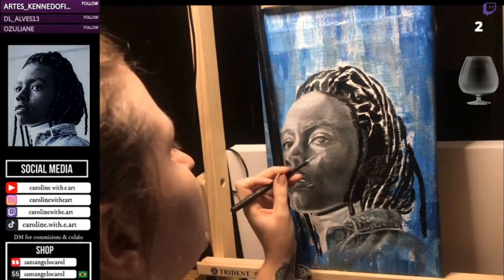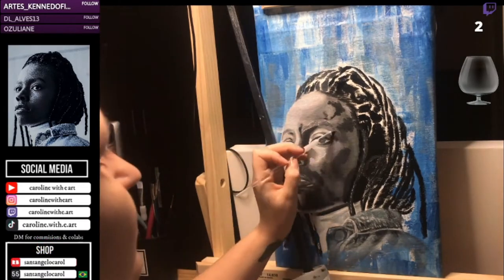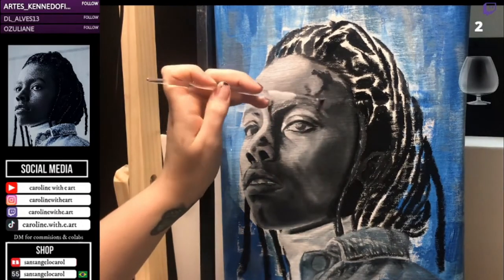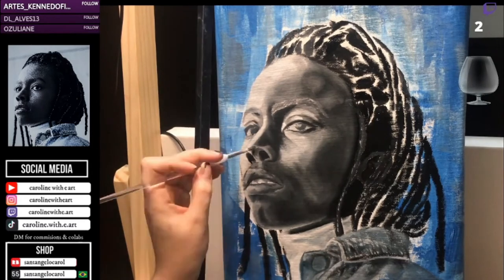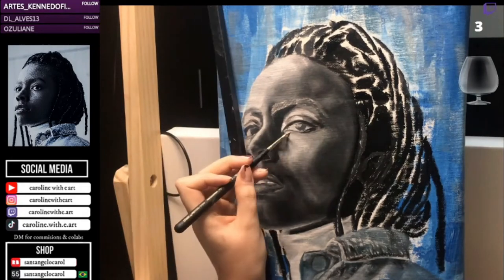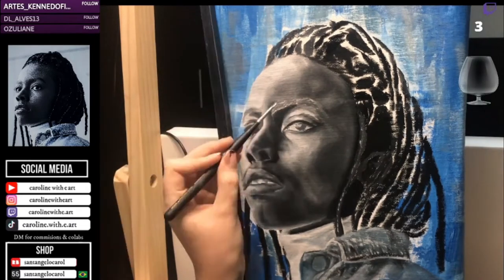Fresh futuristic portrait - Oil painting |time lapse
I am so happy with how this painting turned out to be! I am exploring diferent ways to work with background.

The background preparation was in acrylic ink then the rest on oil paint.

Most of my finished pieces are already uploaded to my shop!

Sound effect and music credits to:
Youtube library